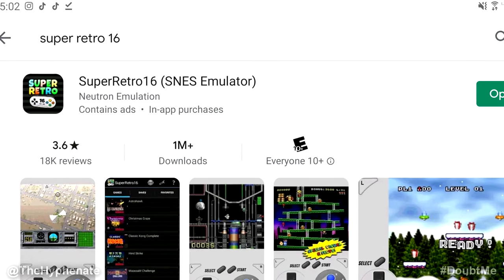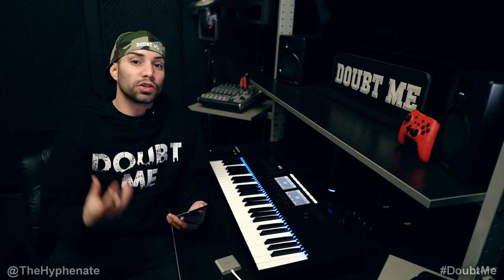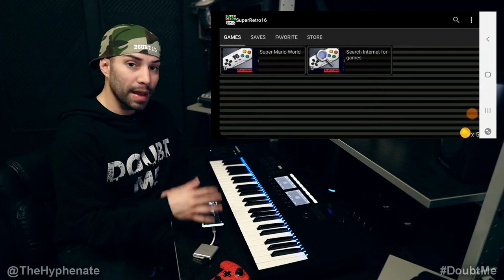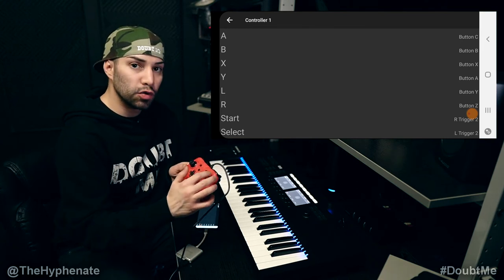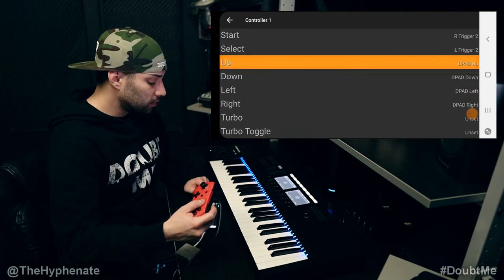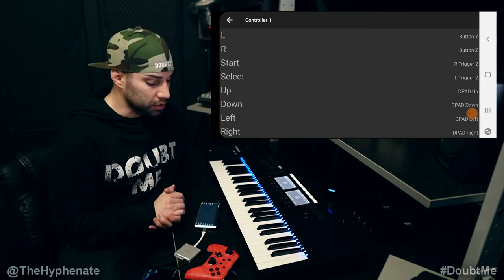Super Nintendo on Android Devices [ SNES Game Console Emulator on Your Phone & Tablet Tutorial ]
The Hyphenate does a detailed step by step tutorial on how to get and fully functioning Super Nintendo game console on your android device such as a phone or tablet. You can play all SNES games such as Super Mario World, Donkey Kong Country, Super Mario Kart, etc. The Hyphenate also teaches you how to use and program a usb remote control with he emulator and connect your phone/device to the TV to play on a bigger screen.

USB Type C CLDAY Adapter
USB Super Nintendo Controller
USB Power A Controller

PSN: TheHyphenate